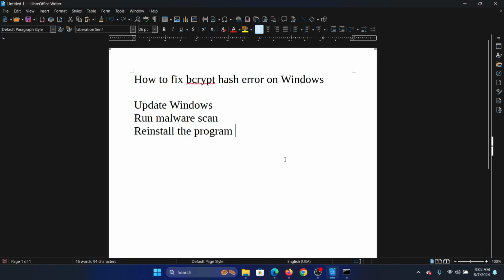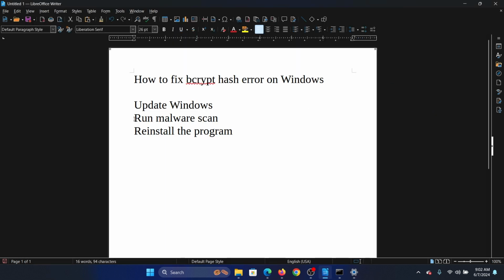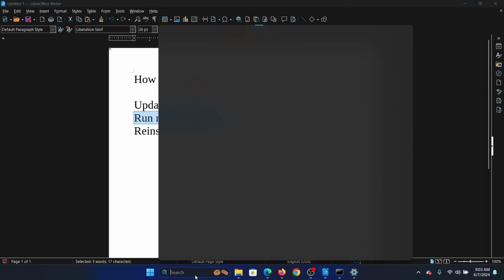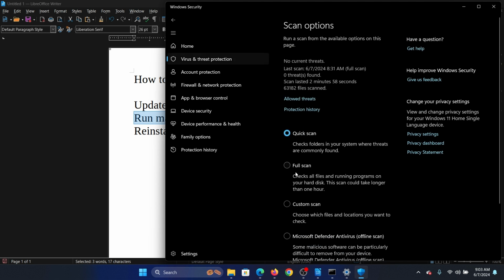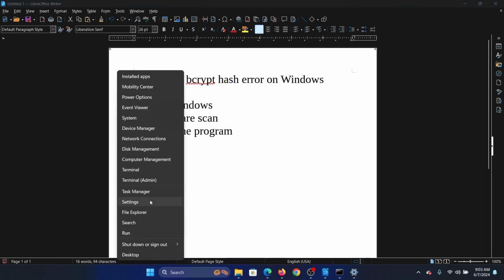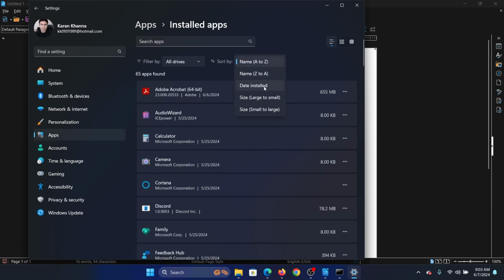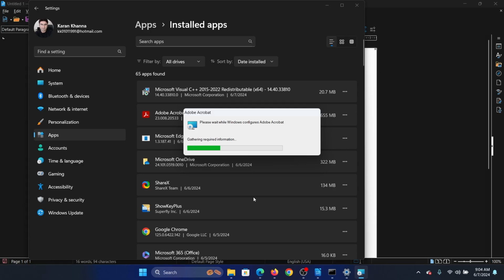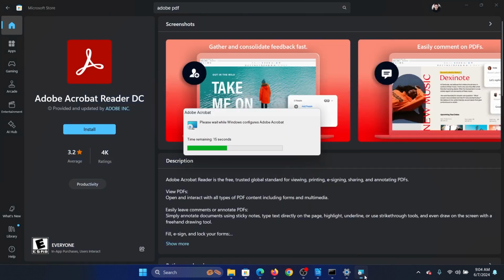How To Fix BCrypt Hash Error On Windows 11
Video Title: How To Fix BCrypt Hash Error On Windows 11

If you wish to fix Bcrypt Hash Error On Windows, then please watch this video.